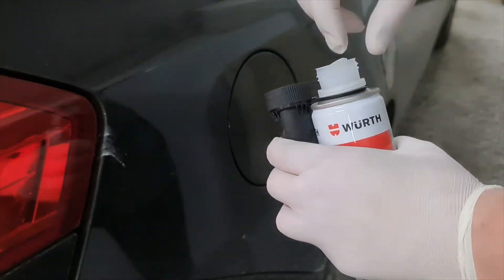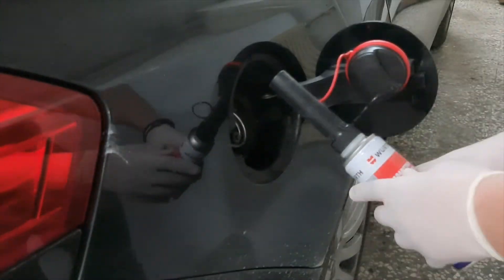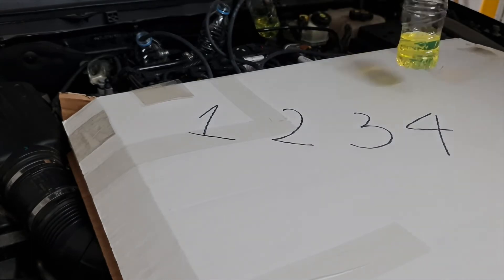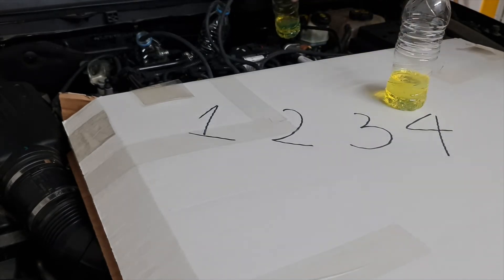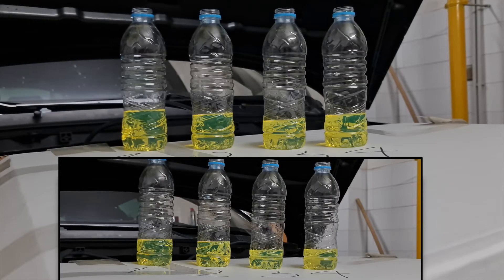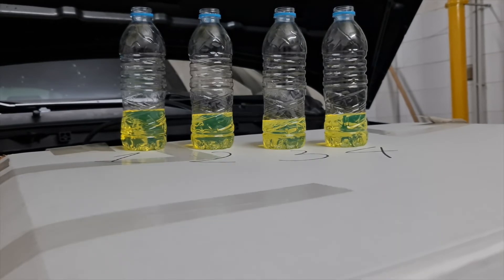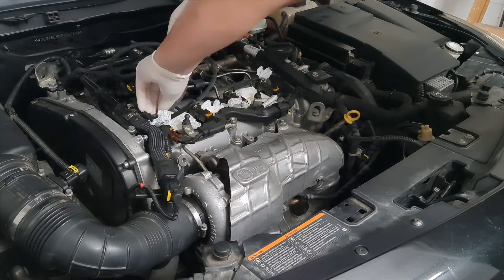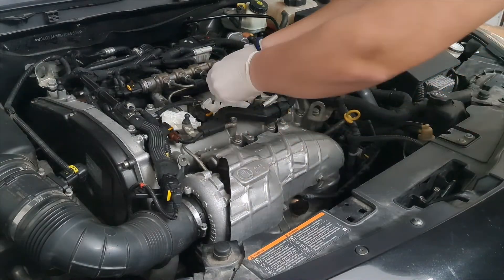Diesel Injectors Overflow Test Wurth Diesel System Cleaner Test# Part 2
Wurht Diesel System Cleaner Test, 4 Times Overdose, Results After 300km.
Low Cost Injector Overflow Measuring Test. Check Which Injector Is Blocked.

Injector Opel Insignia 2.0 CDTI Part No:
Bosch 55566050